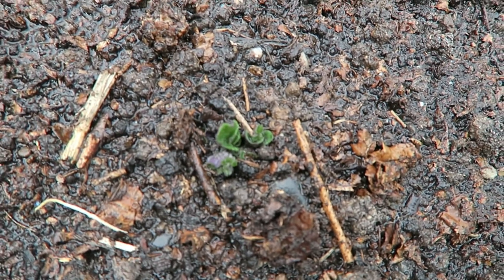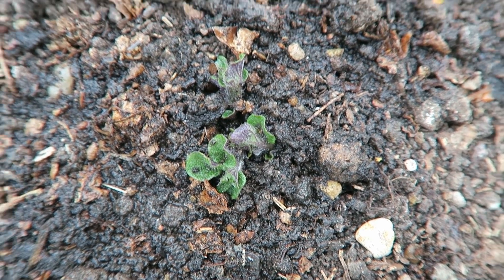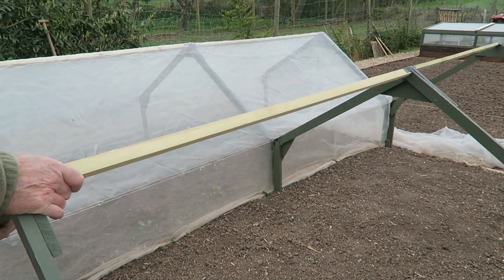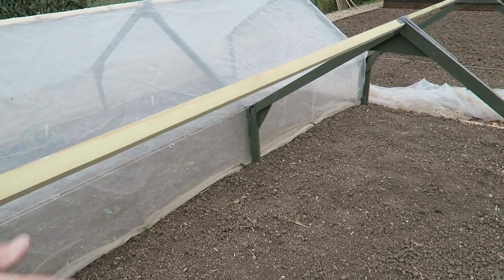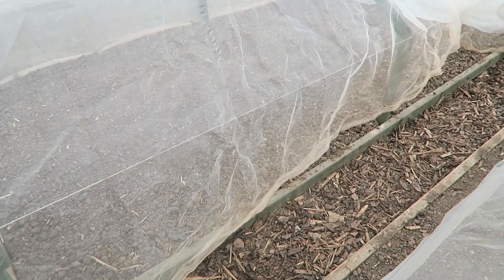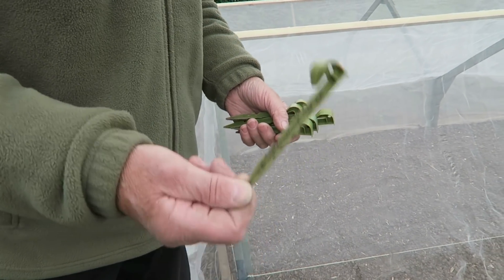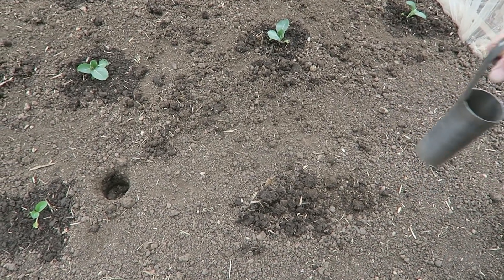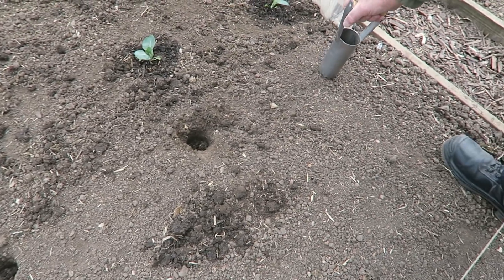Insect Meshing The Tunnels, Planting Out Onions and Brassicas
This week in the garden we put the Insect mesh on the tunnels ready for planting out the brassicas. Planted the first tunnel with all year round cauliflower, and golden acre cabbage. On plot A we planted out the rumba onions, that had hardened off in the raised frame. Showed the progress of the broad beans and overwintered fuchsia plants.We had a quick update of the plants in the greenhouse, showing what seed we are sowing this week.
Episode 150
Music Grace Behind The Curtain By Silent Partner.